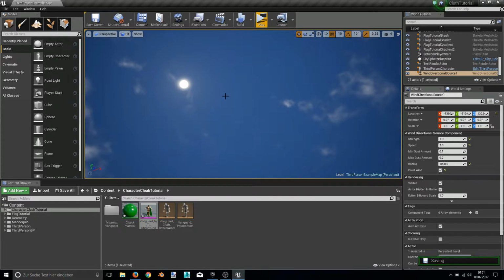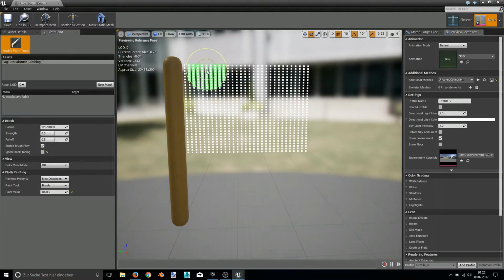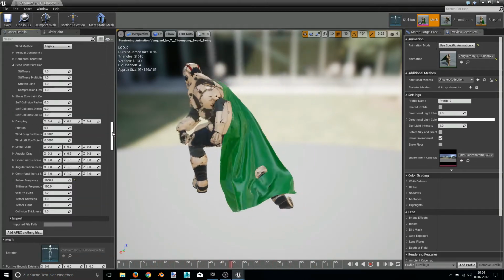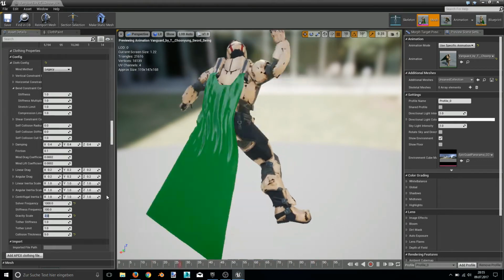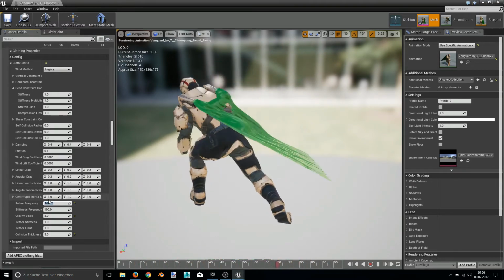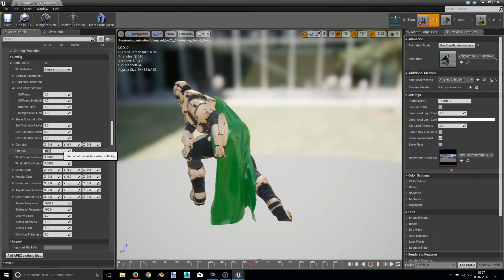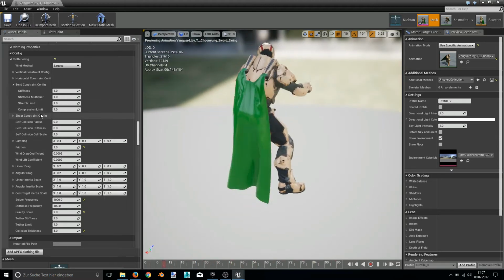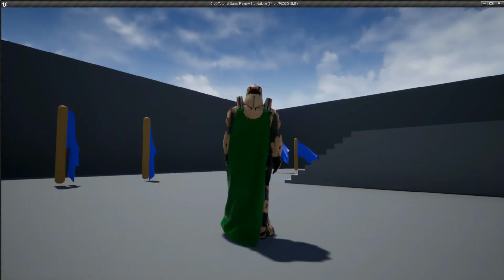UE4 Cloth Tutorial #3.5 - Cloth Settings explained - Unreal Engine 4.16 Cloth Solver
Explaining what the Cloth settings do
#3.5 Video of 5
Video Tutorial Series

Consider watching in 1.25 speed^^